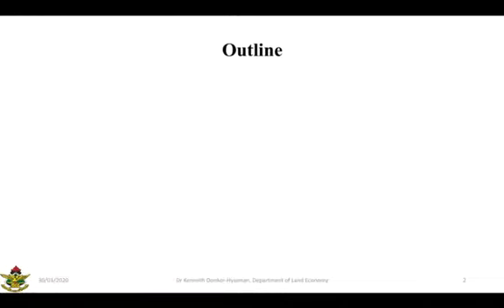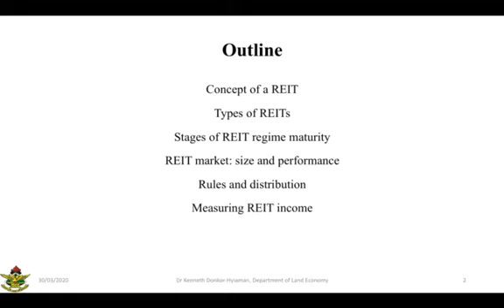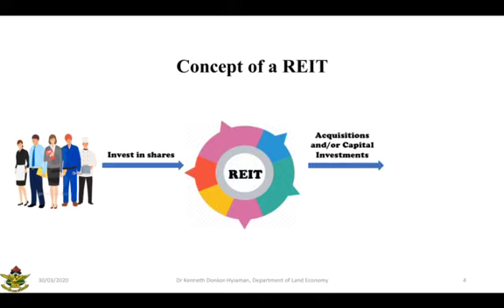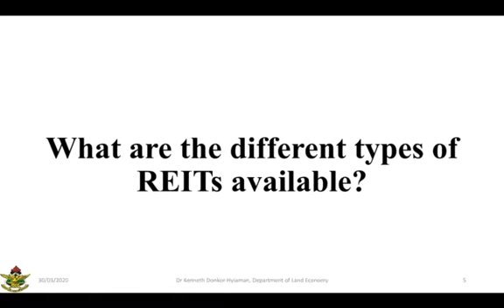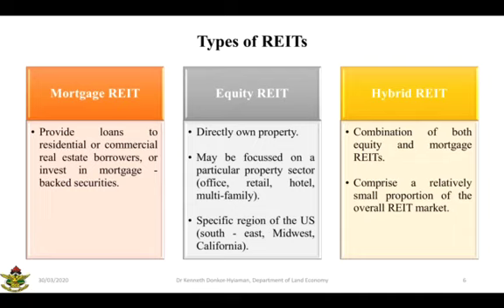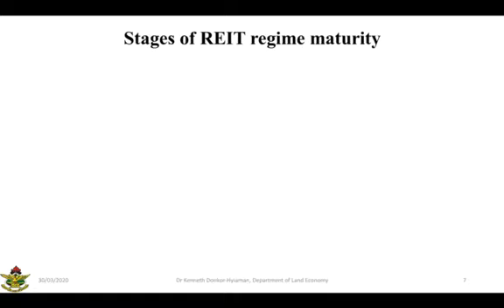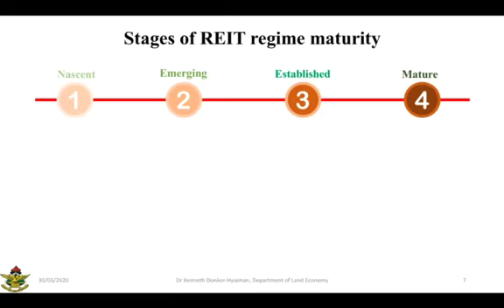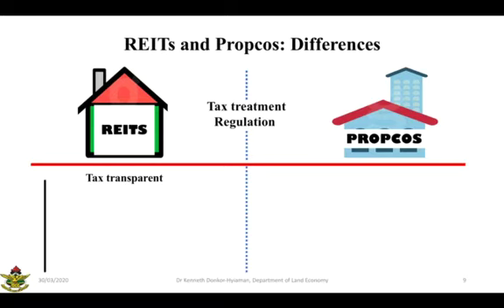INTRODUCTION TO REITS